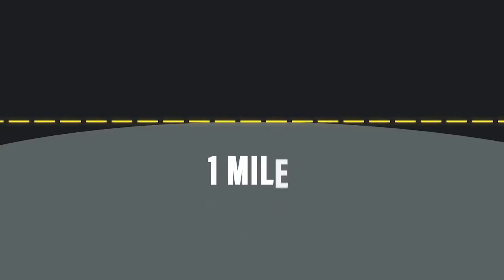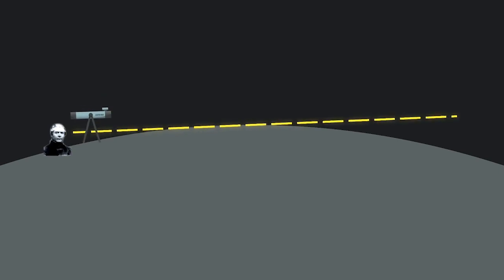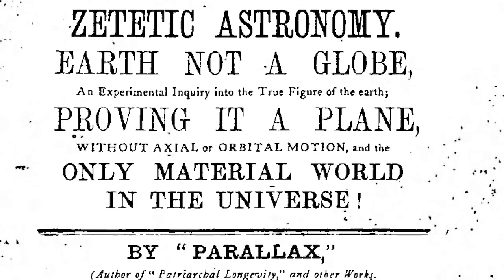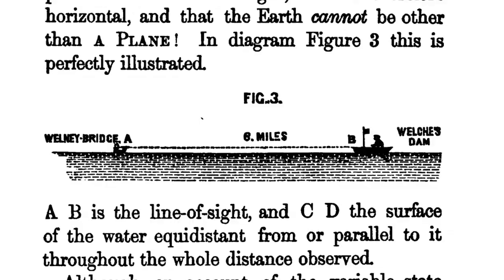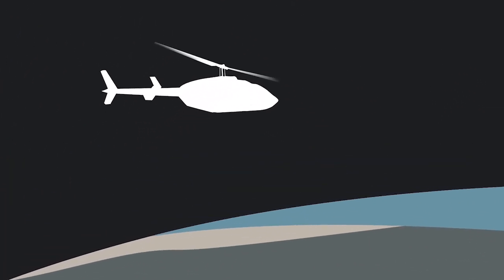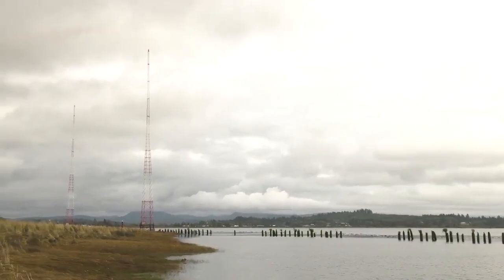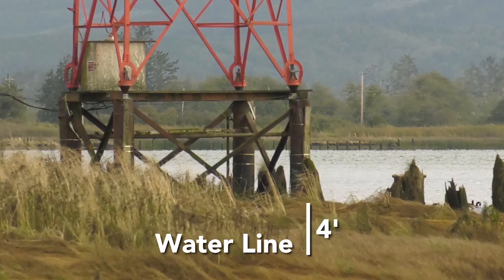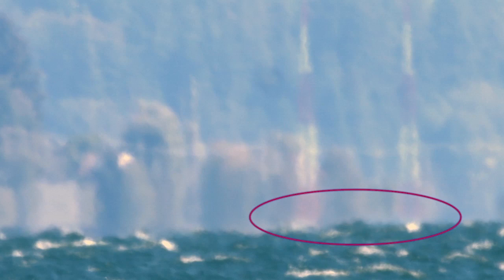Faith on the Edge - Bedford Level Experiment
Faith on the Edge – The Bedford Level Experiment
The Creation Guys

In the summer of 1838, Samuel Rowbotham conducted the famous Bedford Level Experiment in which he could see a rowboat 6 miles away. If the earth was round, shouldn’t his view have been blocked by the curve of the Earth? This experiment was the beginning of the modern flat earth movement.

In this segment from, Faith on the Edge, Kyle and Pat did their own Bedford Level experiment.

This clip comes from a documentary exploring the Biblical & scientific case against the flat earth. You can also rent the video on demand.